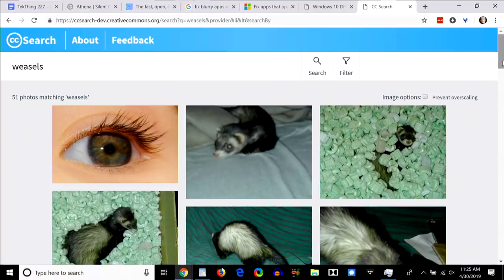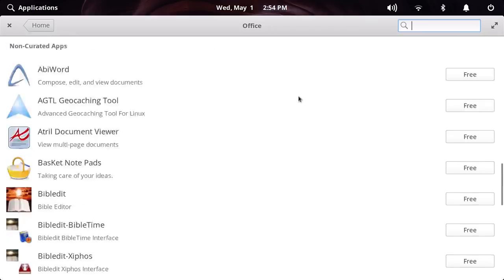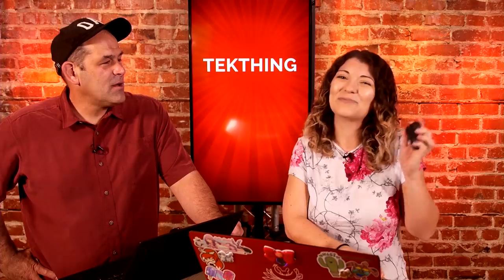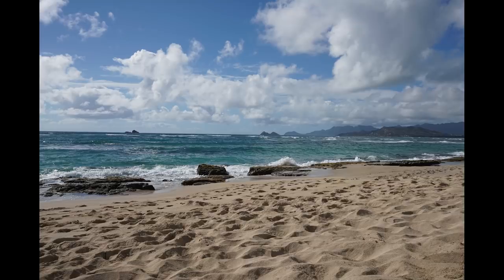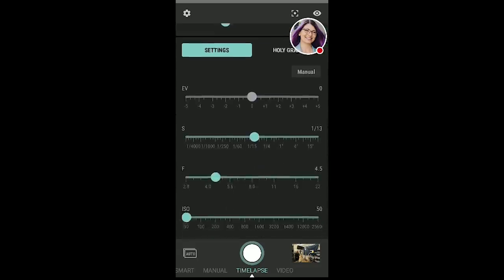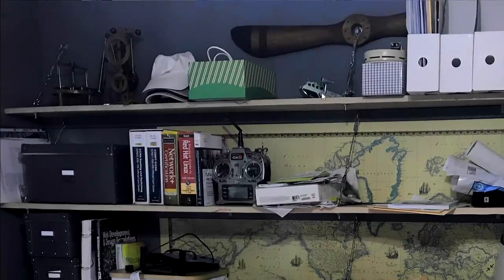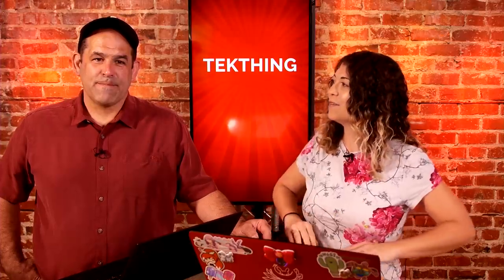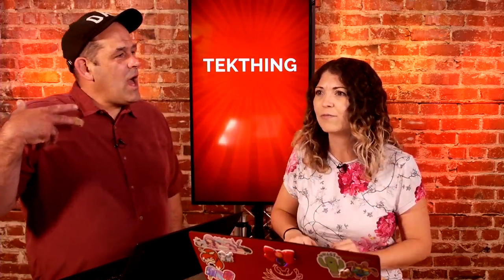Elementary Linux OS, Athena Silent Computer EOS 3, Arsenal Smart Camera Assistant Review!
Fix Blurry Apps in Windows 10, Arsenal Smart Camera Assistant, Elementary Linux OS! Athena Silent Computer EOS 3!

00:25 Creative Commons Image Search
"Search for free content in the public domain and under Creative Commons licenses." Creative Commons search engine gives you an option to Google Search... oh, and it's search.creativecommons.org!

02:10 Elementary OS, Athena EOS 3 Silent PC
We review a lot of systems from Dell, Lenovo, and other major mfg, but we're always up for seeing what boutique PC makers are doing, so when Athena Computer reached out to ask if we'd like to review a silent PC running Elementary OS, their EOS 3, Patrick said, "sure!" Reviews of the machine and the OS in the video!

06:45 Arsenal Smart Camera Assistant: It finally works!
Arsenal finally got Shannon’s Arsenal Smart Camera Assistant to work so she can give it a proper review! Does it help her take better pictures that her Sony DSLR can alone? Do most of the features even work Sample shots and some advice before you think about buying one in the video!

18:34 BATTLESTATION!!!
Eric's got a battlestation he also considers as Doing Something Analog... he writes, “After spending too much time at my old corner desk I decided to create a new space in my office. Taking a little inspiration from vintage aviation, I built the suspended shelves & desk.  I need to spend more time organizing but I have a great place to show off my Ryzen build.” Thanks, Eric!

20:01 Fix Blurry Apps in Windows 10!
John's having problems with Windows 10, a hi-res monitor, and apps that look blurry. He’s let Windows try to fix it… which didn’t. We’ve got some more ideas, and an app, XPExplorer Windows 10 DPI Fix, for him to try out!

22:56 Your Hotspot Responses
Last week we talked about hotspots for international travel. Mike emailed to tell us about his the (extensive!) problems he had trying to use Skyroam Solis, while Harry reminded us that FreedomPop is still out there!

24:35 Thanks Hak5!!!
A big thanks to Hak5 for the studio space! Check out the security and privacy podcasts at hak5.org .. then head over such and check out the Plunder Bug… a pocket-sized LAN Tap that lets you "bug" Ethernet connections with USB-C convenience!

24:58 Do Something Analog
Like rebuild your brakes!!! Patrick is dealing with the joy of replacing rotors and calipers on a 2nd gen Dodge Cummins. (Hint: he owns his own 20 ton shop press just so he can work on those brakes!) Also, anti-seize and lube for the win!

THANKS!